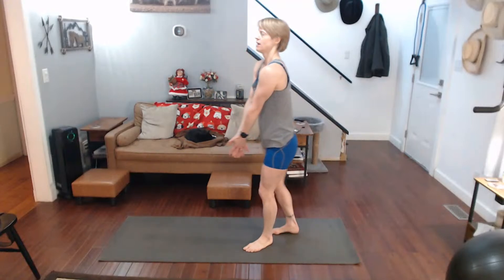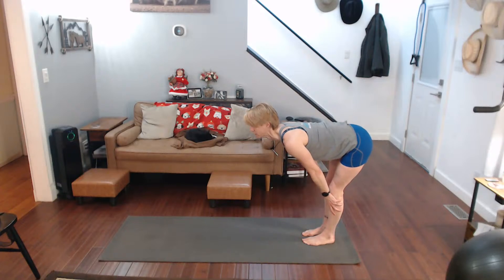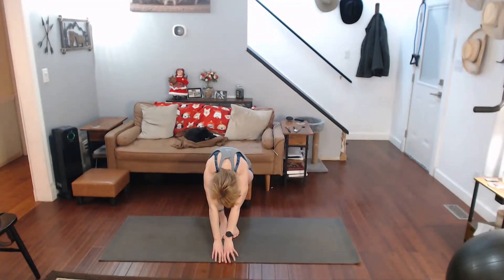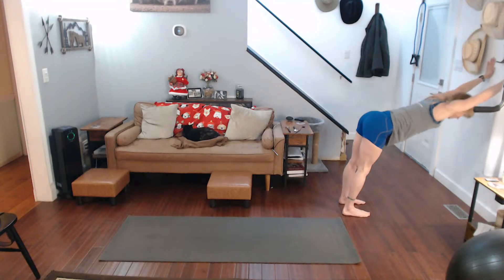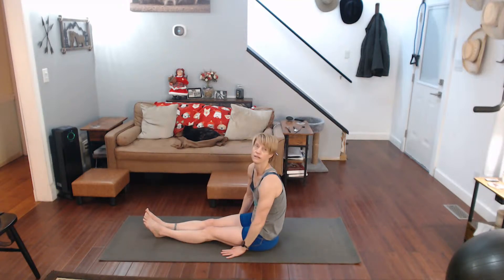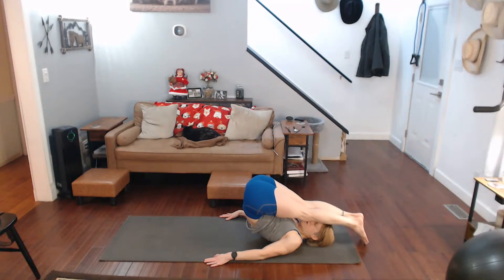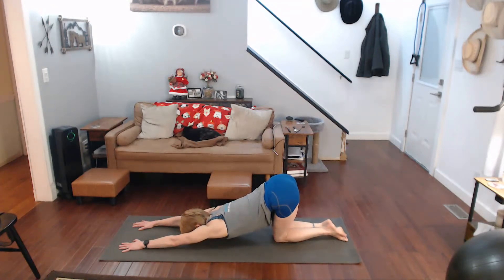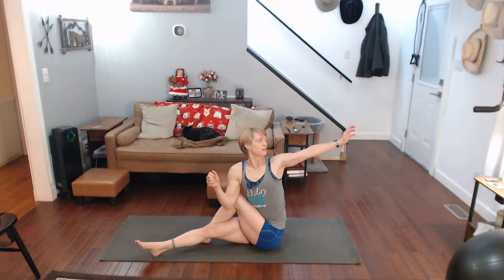Stretching for the Back and More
Going to Stretch, Twist & Flow this morning.